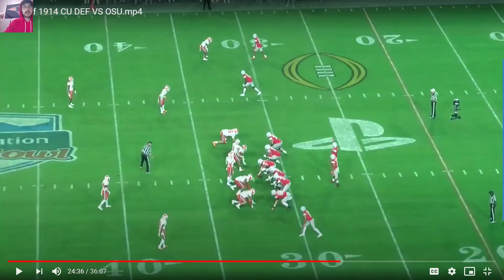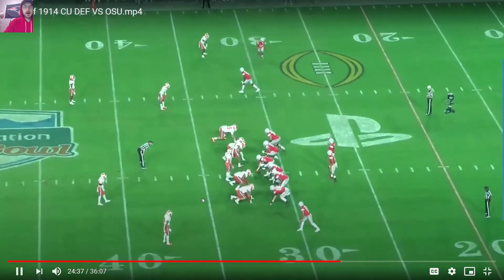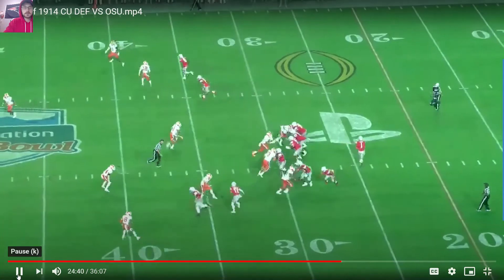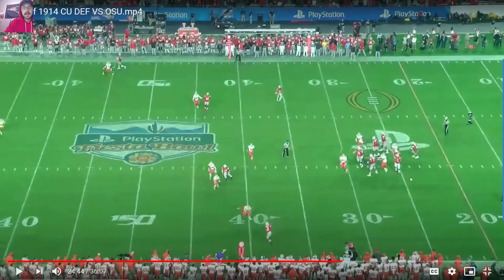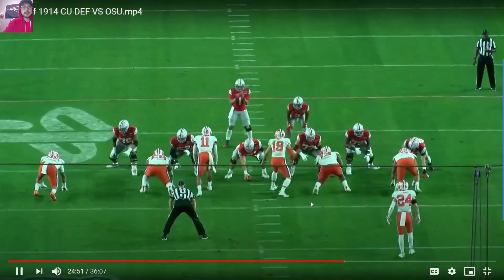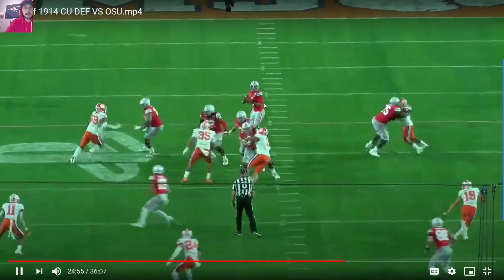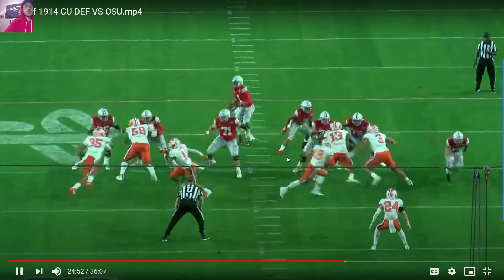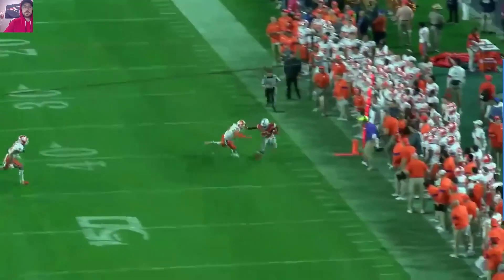Justin Fields Goes Through Full Progression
2021 NFL Draft Quarterback Justin Fields shows the ability to go through a full progression when he's given time in the pocket, throwing to his 5th option on the play.